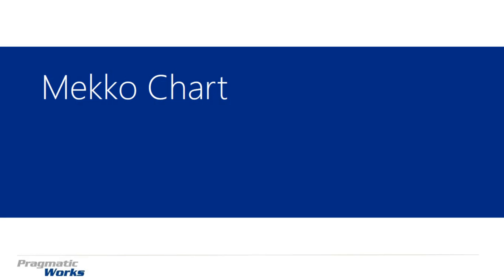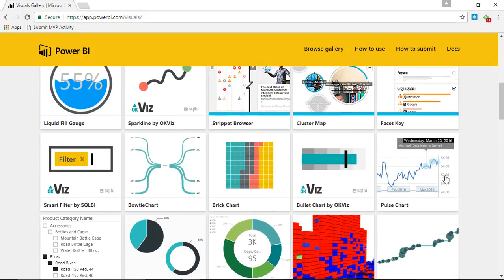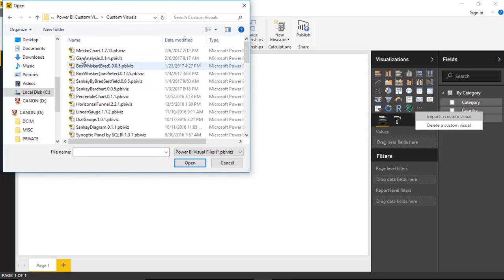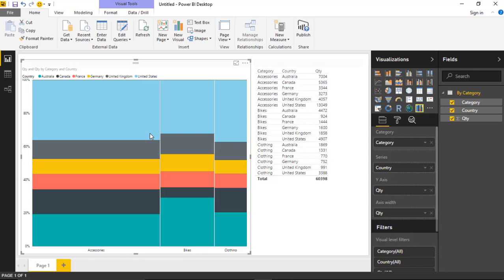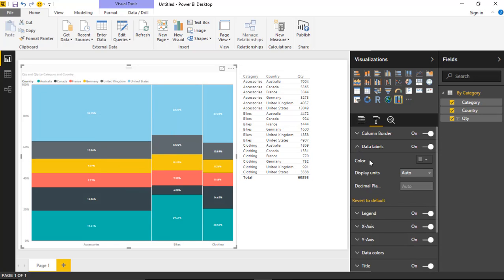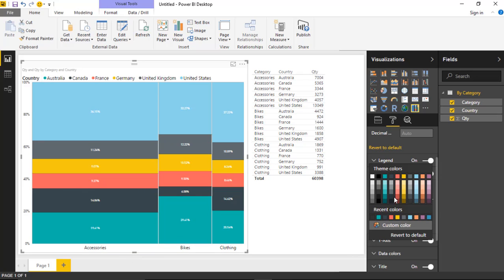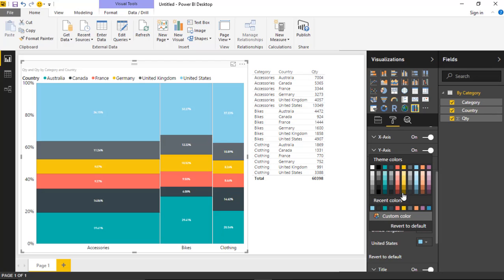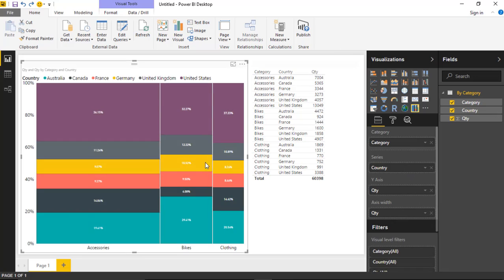Module 38 - Mekko Chart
In this module, you will learn how to use the Mekko Chart Power BI Custom Visual The Mekko Chart visual is helpful when you need to analyze two different dimensions on a single chart.

Downloads:
Country Sales.xlsx